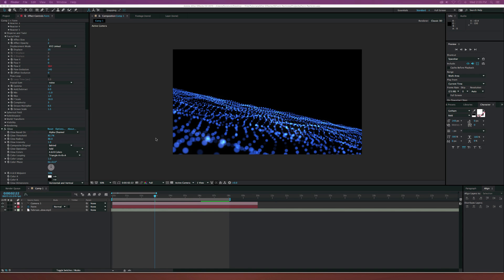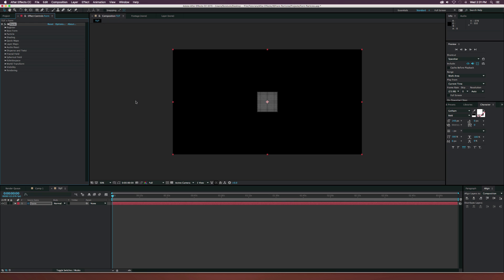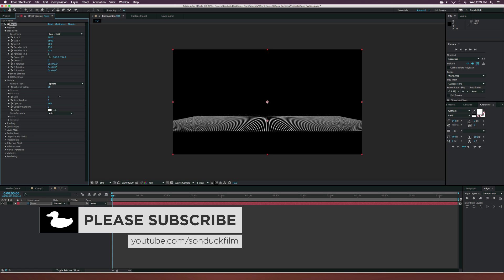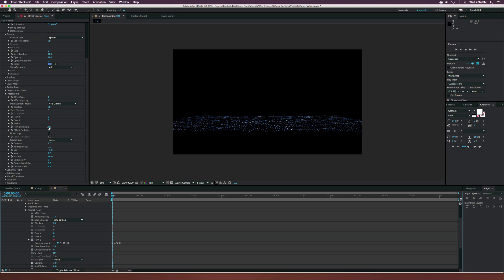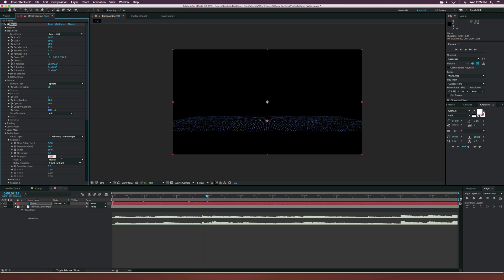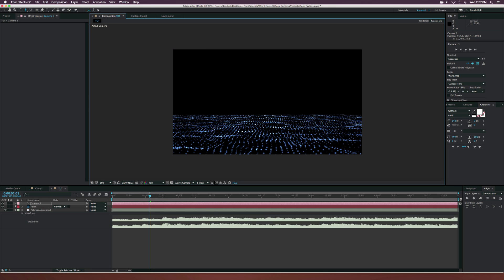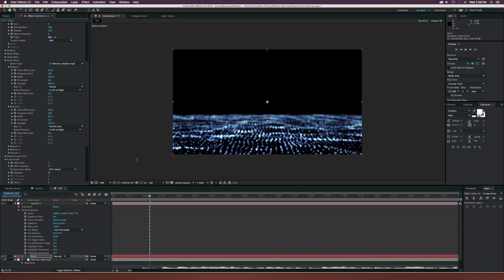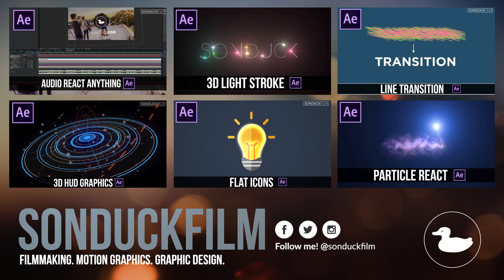After Effects Tutorial: Particle Field Audio Reaction - Trapcode Form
In this After Effects Tutorial, we will create a particle field using Trapcode Form from Red Giant. As a  bonus, we will also create an audio reaction to animate the particles. Understanding how to create a particle field can be great for motion graphics. You will be able to easily customize the particles in this tutorial by using the parameters within Trapcode Form.